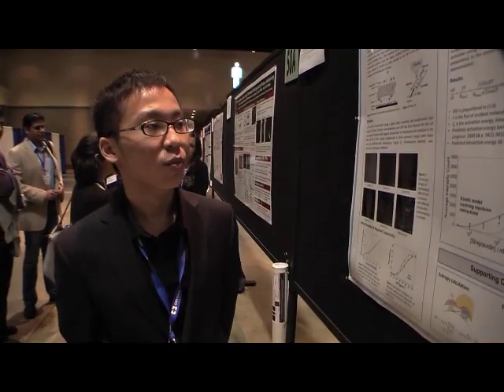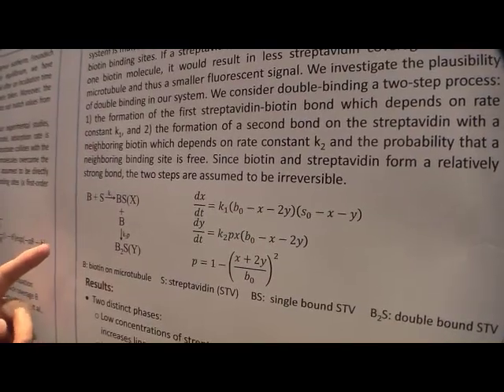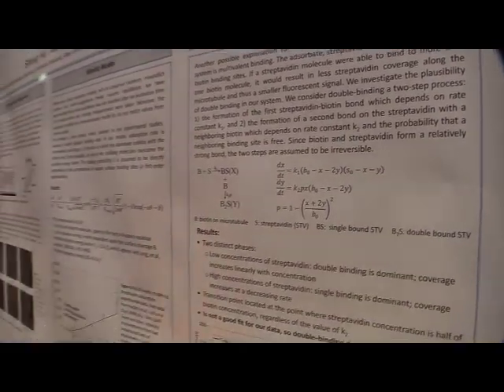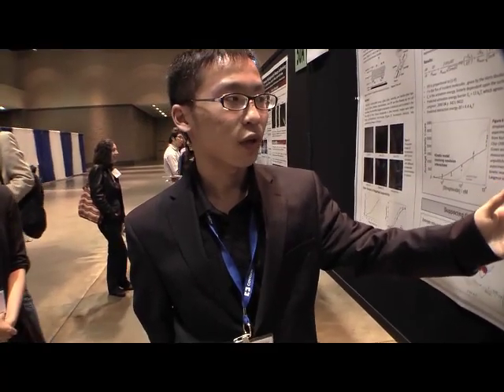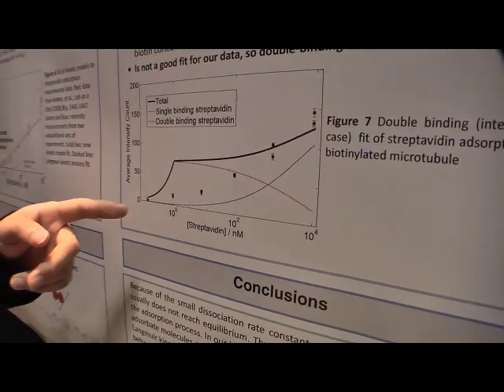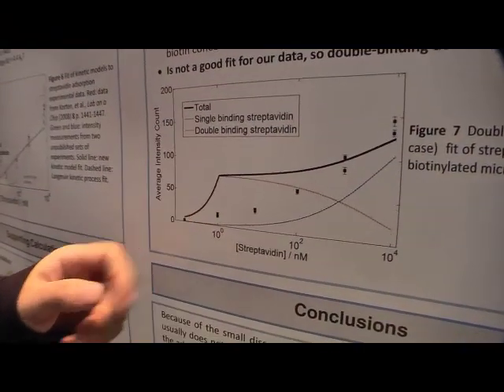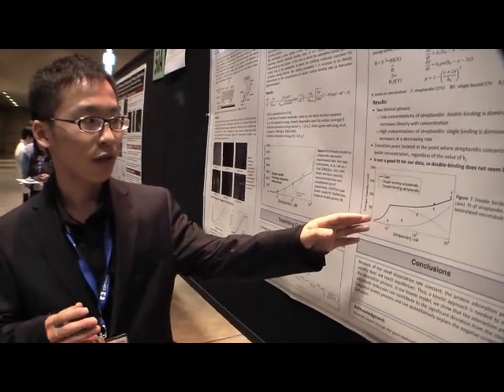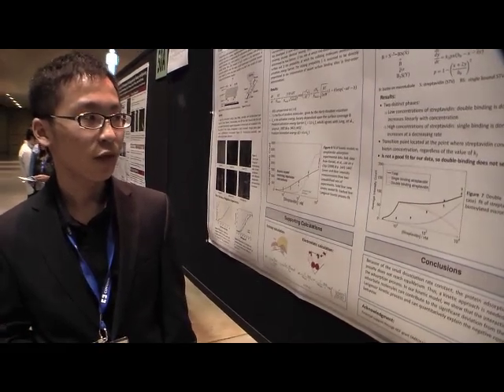Amy Lam and Siheng He present at BMES 2011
Amy Lam and Siheng He discuss their poster and research on Cooperative Self Assembly using kinesin motors and micro tubular elements.